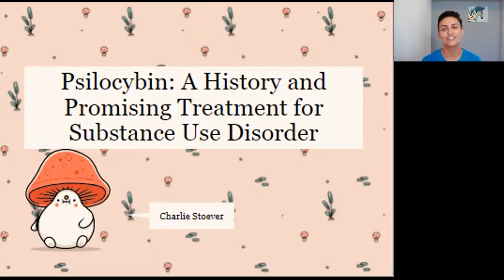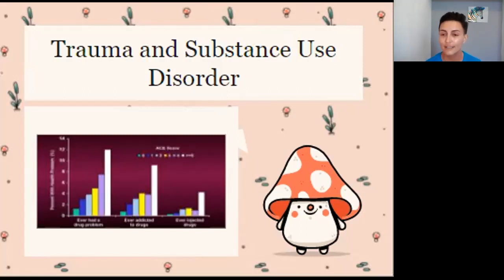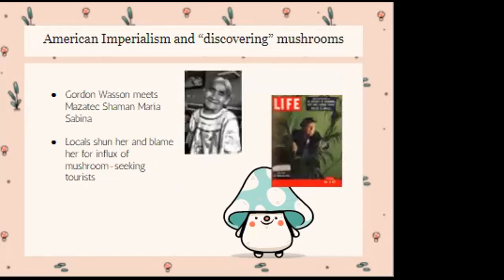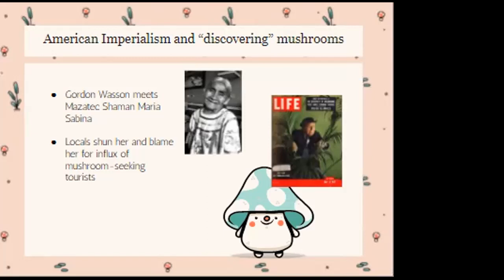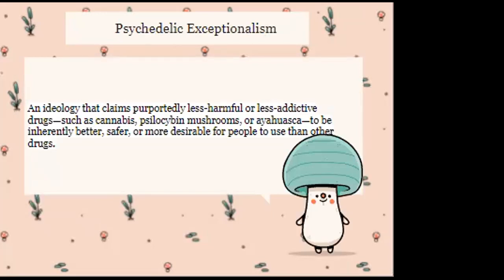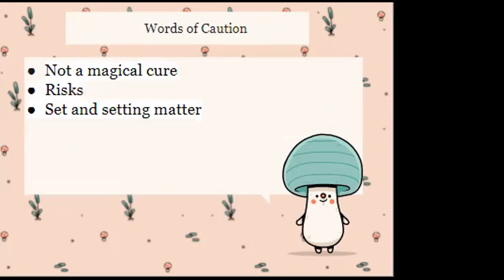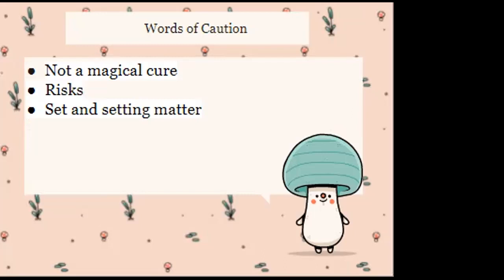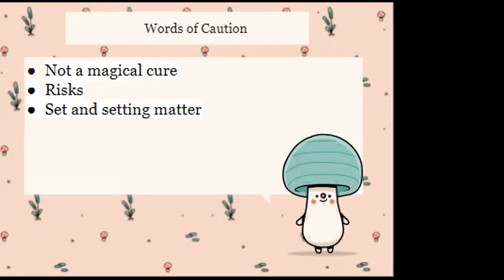My Magic Mushrooms Class Presentation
For my Substance Use and Societal Consequences elective class as part of the last semester of my Social Impact MBA, I chose to present on Psilocybin, the compound found in magic mushrooms.

I chose to take this class because I wanted to understand more about the opioid crisis, marijuana legalization, and policy. I learned so much about the consequences of legalization vs decriminalization as well as how language matters. I learned that we shouldn't call it "Substance Abuse" but "Substance Use Disorder."

As money and biz wizard, I am basically a healer when it comes to money trauma, especially since I work with lgbt/bipoc folks. Who am I to heal others if I don't better understand how to heal myself?

In this presentation I talk about the link between trauma and substance use disorder, historical use of mushrooms in Mesoamerica dating back 3,500 years, U.S. Imperialism and the colombusing of Psychedelics at the expense of people like the Mazatec Shaman Maria Sabina, Uses in Addiction Treatment, critiques of psychedelic exceptionalism , and words of inspiration and caution from my own personal experiences with this plant medicine. The medicine is really within us, and mushrooms have helped me realize that in beautiful and tough ways.

I got to take my grad school classmates on this fun trip, and now I get to take all of you on it as well! Enjoy the journey, my loves.